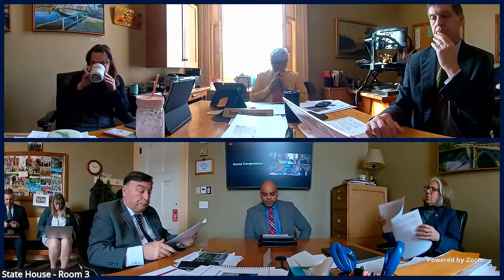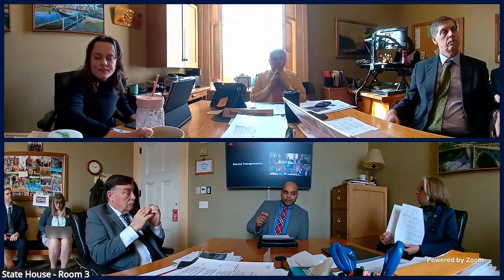Senate Transportation - 2025-02-12 - 9:45AM